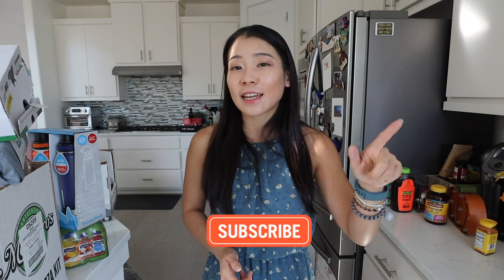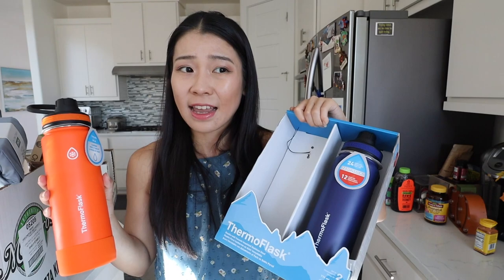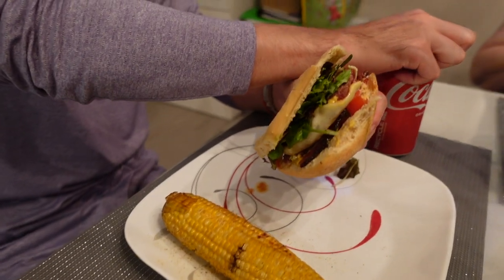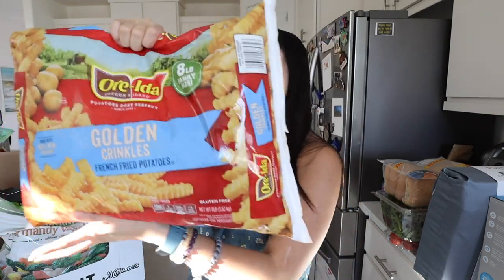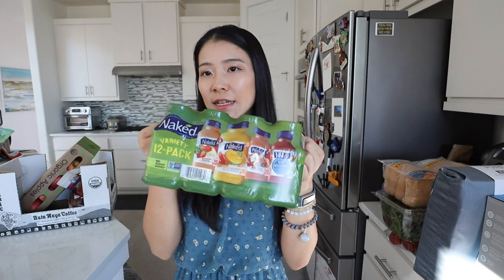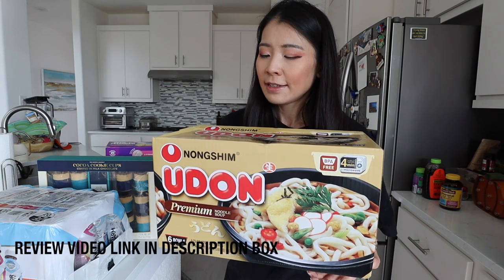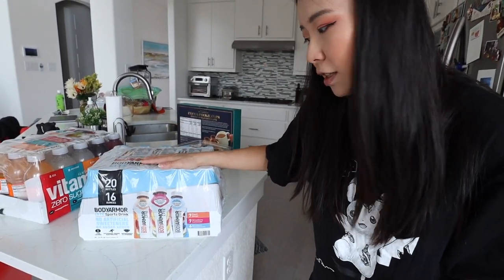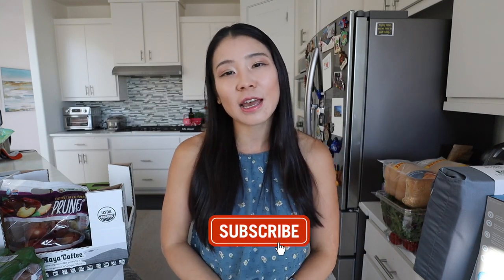Huge Costco haul & Taste Test| Udon noodles, MADELEINES, cocoa cookie cup, Costco rainboots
Another huge costco haul full of new items and healthy grocery haul~ What is new at Costco? Trying new food at Costco with us~